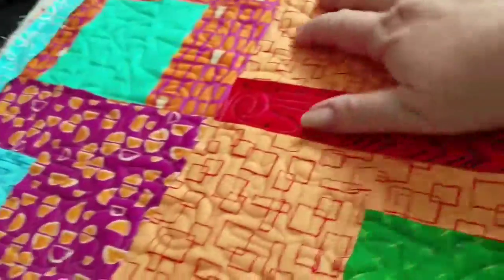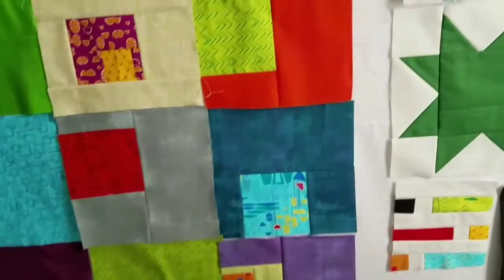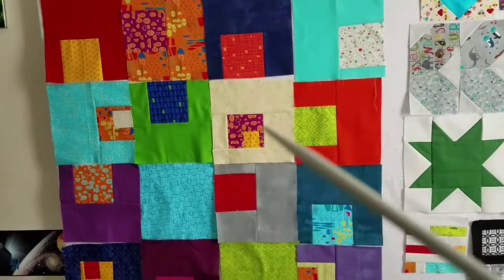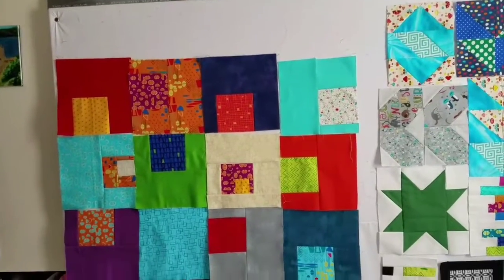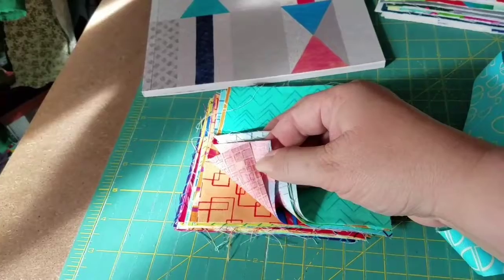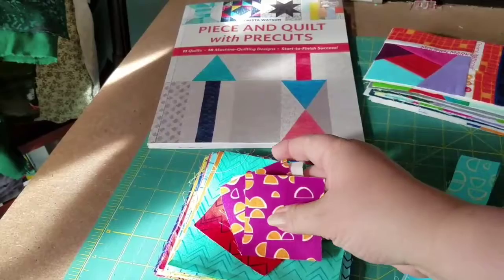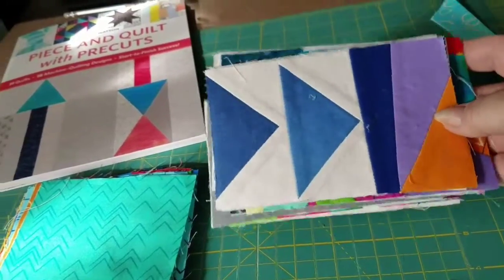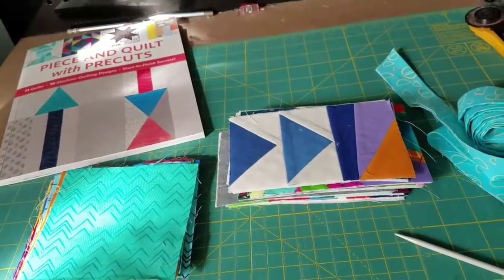Quilt vlog and a giveaway!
The full reveal of my version of Gridwork, my variation and all the goodies!

Christa Waston book , Piece and quilt with Precuts, can be found
Maker's mark fabric can be found on her website too.

or at Instagram @vickilholloway .

 I am so excited right now.
Quilt on!